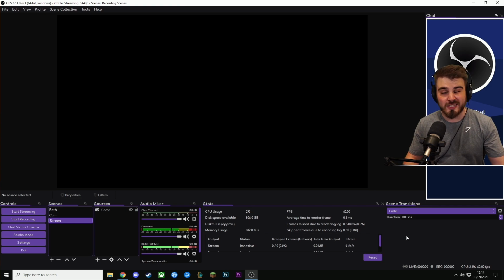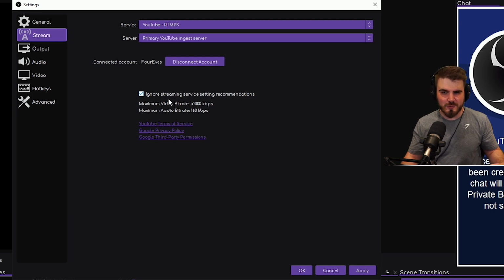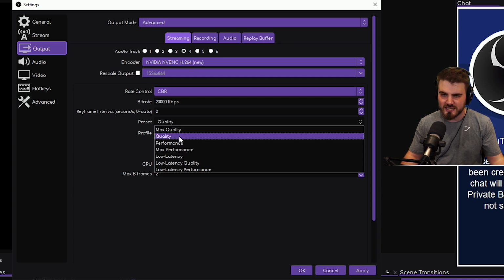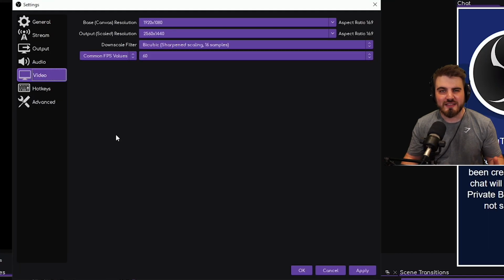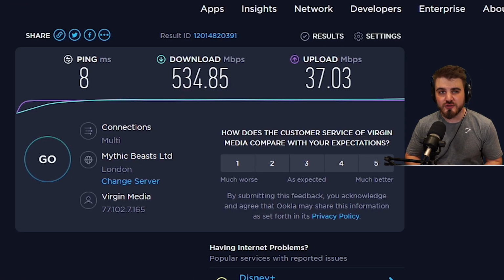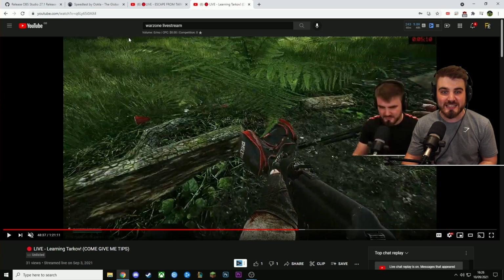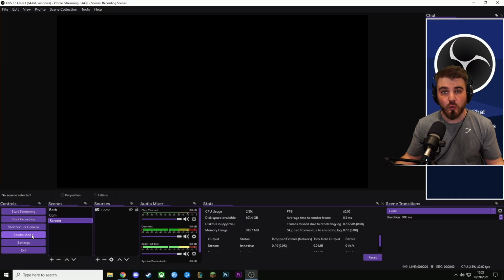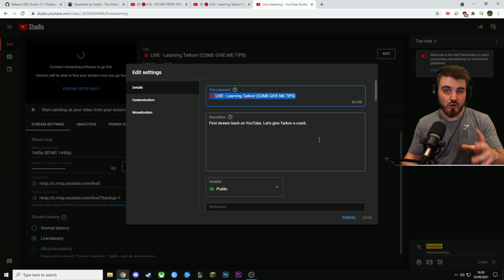The ONLY OBS YouTube Streaming Guide You'll Ever Need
OBS YouTube Live Stream Tutorial 2021 - (Best OBS Settings for Streaming)

Here is an full start to finish OBS YouTube Live Stream Tutorial 2021 edition. This OBS YouTube Live Stream Tutorial 2021 will show the best OBS settings for streaming along with a breakdown of the YouTube live dashboard.

0:00 - Intro
1:10 - Download OBS
2:04 - OBS Stream Settings
4:33 - OBS Output Settings
6:40 - OBS Audio Settings
7:07 - OBS Video Settings
8:13 - Calculate your Bitrate (Upload Speed)
9:27 - Improving Quality using 1440p (VP09 vs AVC1)
12:57 - OBS YouTube Integration
14:15 - Live Dashboard Setup
19:50 - Organising your Streams/VODS (Unlist VODS)
21:00 - Time to go Live!
21:30 - Outro